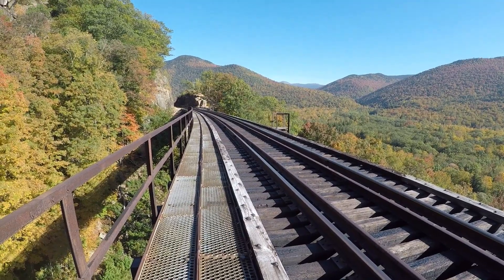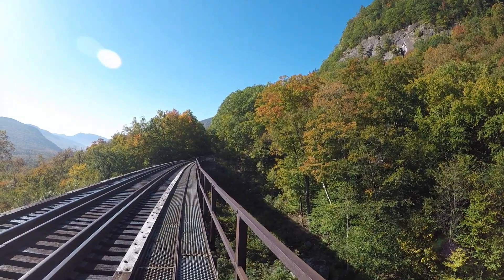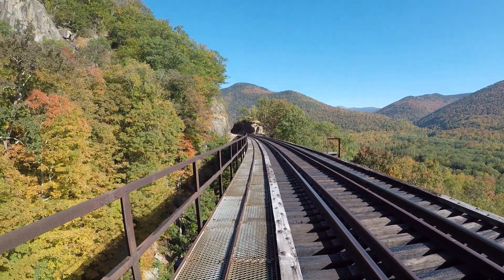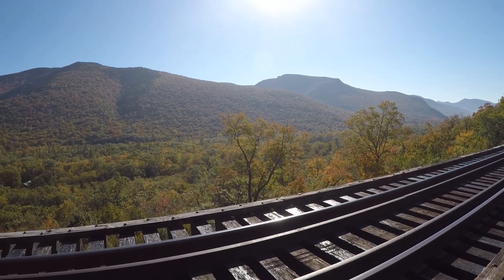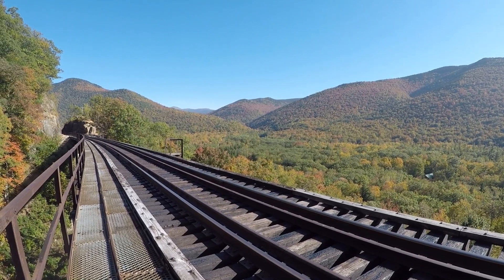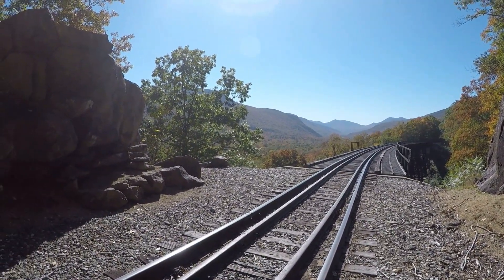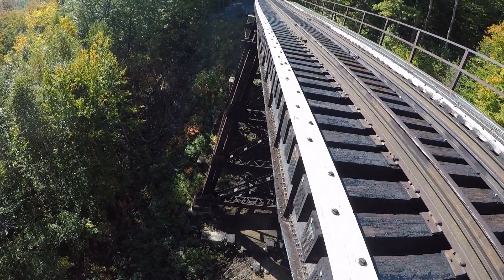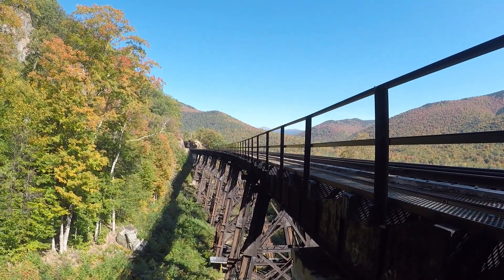Frankenstine Trestle. Crawford Notch NH 10/2/23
Checkin out Frankenstine Trestle.  What a BEAUTIFUL place.